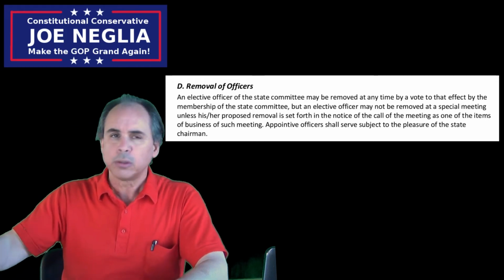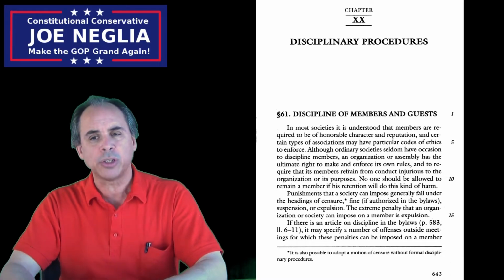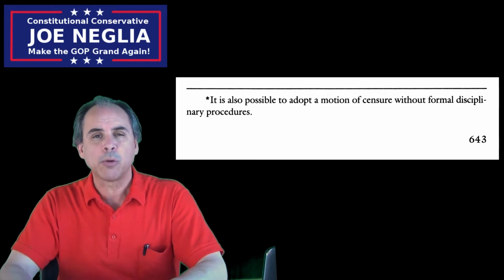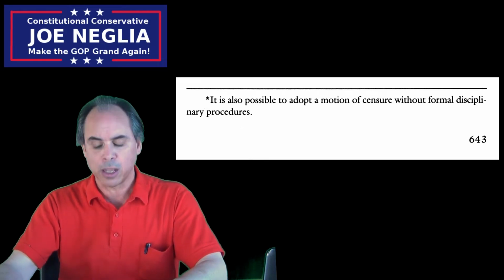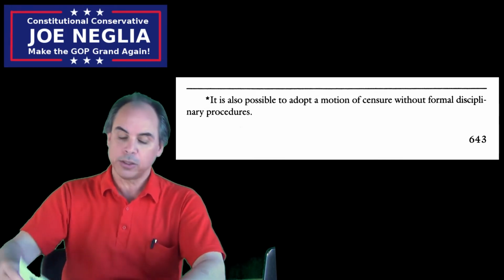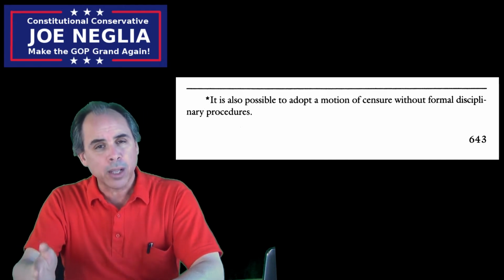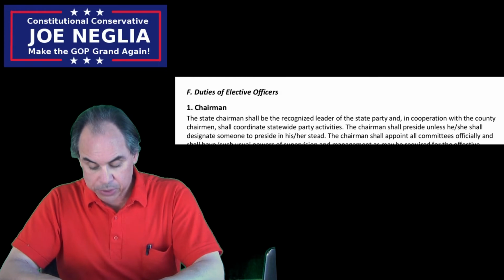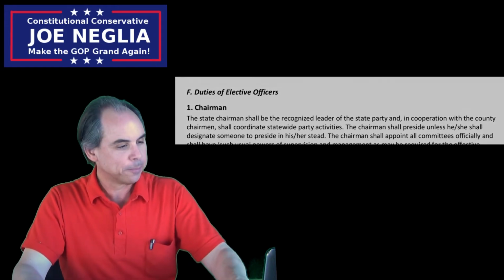Watch the AZGOP Establishment Shut Down the Robert Graham Censure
Click below to jump directly to specific parts of the video:
00:44 - AZGOP bylaw regarding "Removal of Officers"
01:34 - Censure, according to Robert's Rules of Order.
02:36 - The meeting presider designated by Robert Graham
03:11 - The motion of censure is made
03:40 - Presider begins reading his prepared response to the motion,
                 and Joe Neglia refutes it, point by point.  Technical details are
                 discussed.  Feel free to skip this section if you aren't interested
                 in the technical details!
10:29 - Presider rules the motion of censure Out of Order. Mentions the
                 possibility of "libel".  Claims that there can be NO APPEAL to
                 his ruling.
11:57 - Joe Neglia responds
13:13 - The assembly's response to the Presider's ruling
13:46 - A question from the floor
14:27 - Joe Neglia analysis
15:20 - Joe Neglia campaign statements:
               - The GOP Establishment must be opposed in 2024.
               - Advocacy is needed for important Arizona issues such as:
                      + closing the primaries,
                      + holding elected officials accountable,
                      + stopping electronic voting, and,
                      + limiting proxy use.

Summary:
A motion of censure of the party chairman was introduced from the floor at the 2016 AZGOP Mandatory Meeting.  This video is a deep dive into how the Establishment shut down this motion and prevented it from going to a vote.